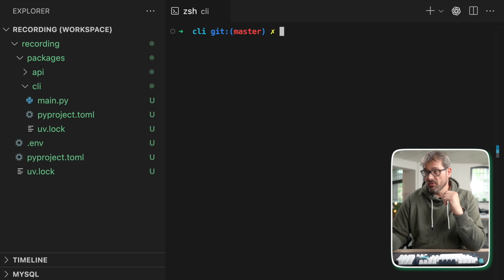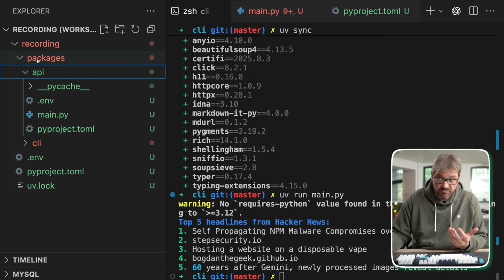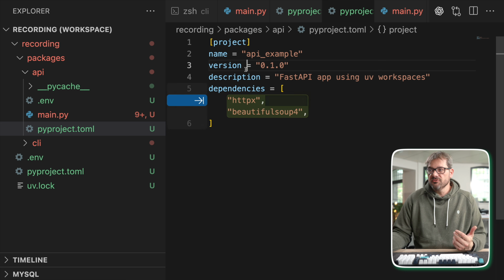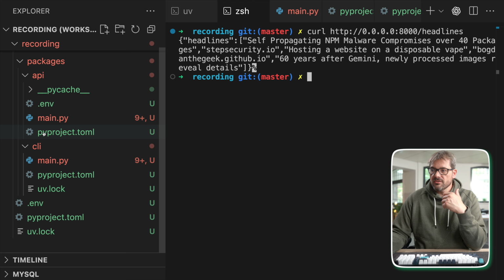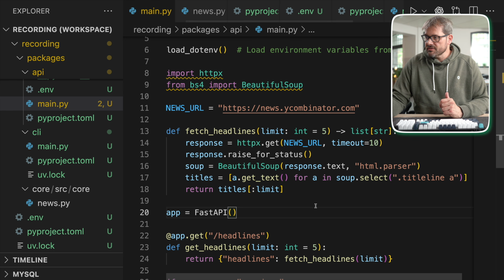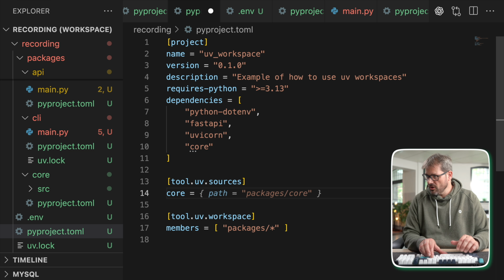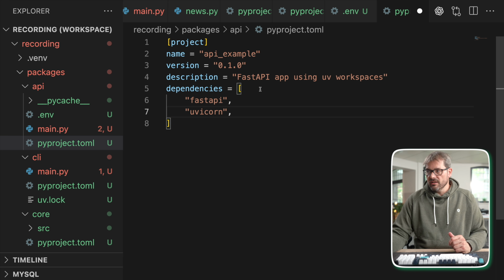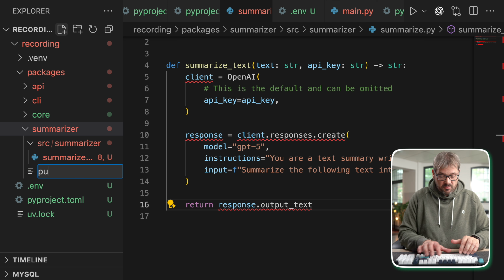The Best Way to Share Code Between Python Apps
In this video, I show you how to use uv workspaces to manage multiple Python apps—like a CLI tool and a FastAPI app—with shared dependencies and shared logic. You’ll learn how to structure a real-world project that fetches and summarizes headlines using OpenAI, while avoiding duplicated lockfiles, conflicting environments, and messy imports.

🔖 Chapters:
0:00 Intro
0:48 CLI and Fastapi App Without Any Workspace
3:27 Introduce the Global pyproject.toml
7:32 Extract Shared Logic to a Local Package
13:04 Adding Another Package
15:41 Extensibility
16:20 When Should You Use Workspaces?
17:58 Final Thoughts